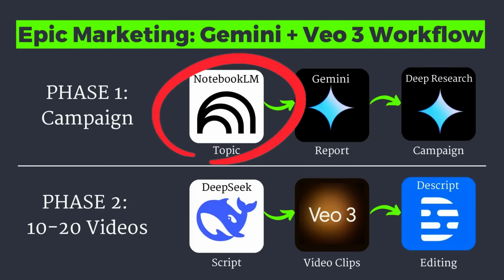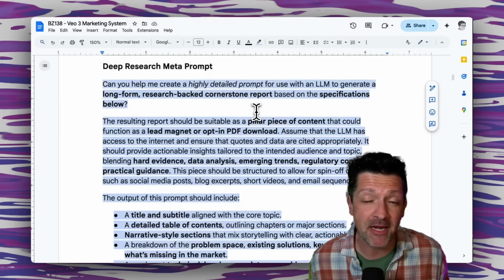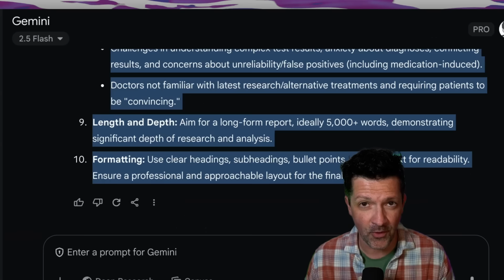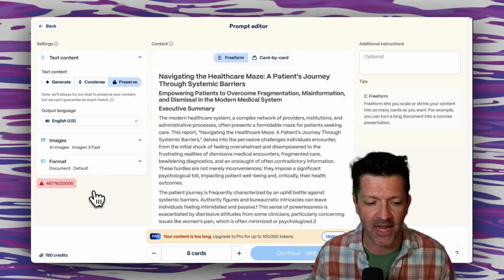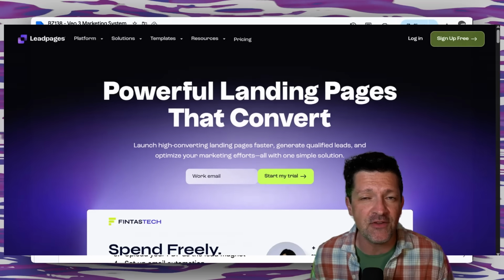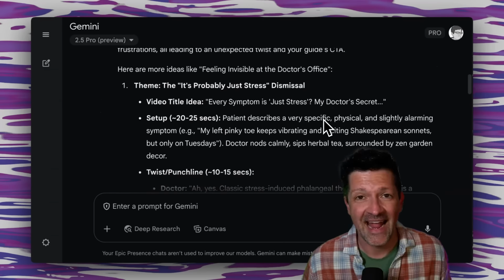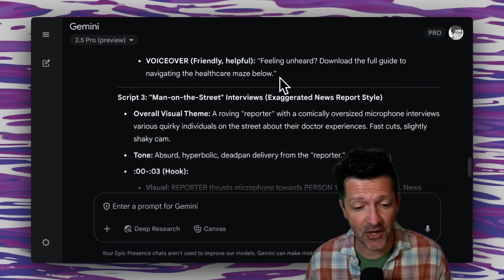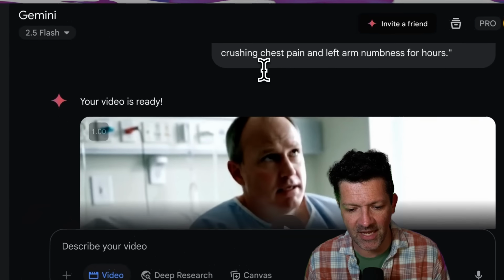Build Epic Marketing Systems: NotebookLM + Veo 3 Workflow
Learn how to build a complete marketing funnel using AI tools from research to video distribution. You'll learn to create lead magnets with Gemini's Deep Research, design landing pages, and generate short-form videos with Veo 3. The step-by-step workflow covers everything from identifying audience pain points to publishing viral content across social platforms. Perfect for entrepreneurs and marketers who want to leverage AI for efficient, scalable content marketing that drives real business results.

My Complete List of Videos and 125+ Resources 👇🏽